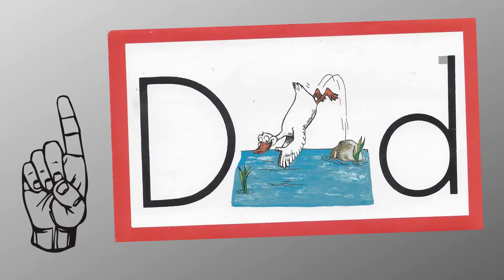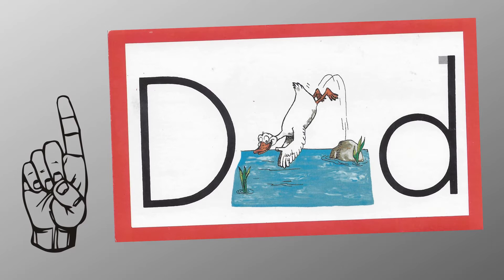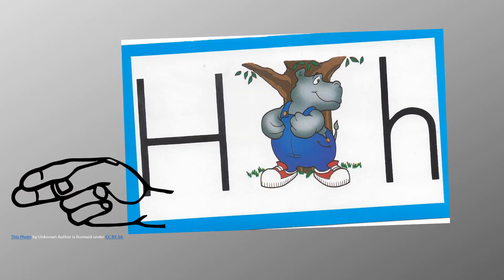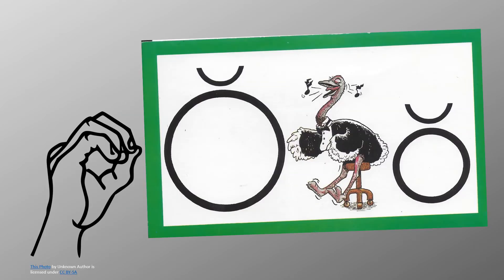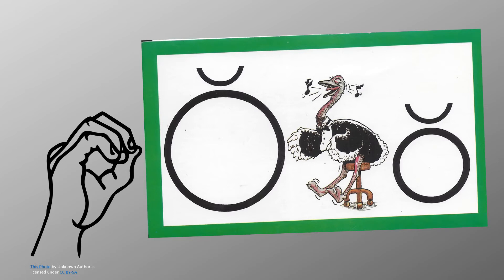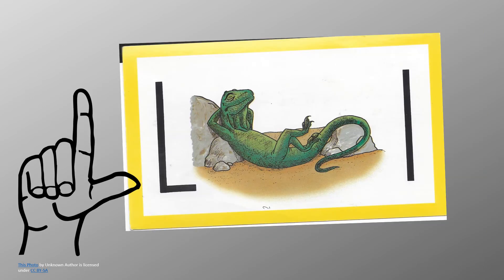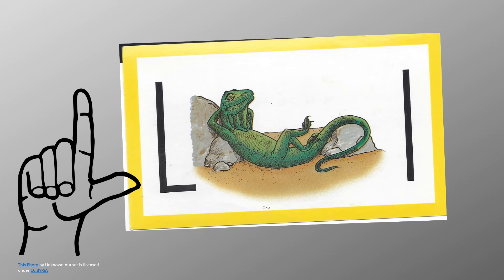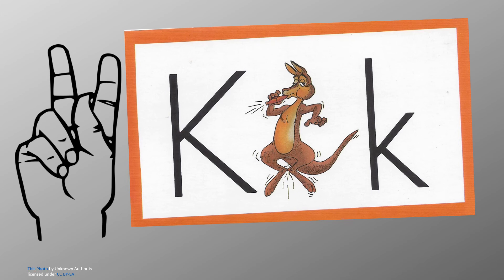Kindergarten with Ace and Christy - Letters - Weeks 13-18 (A.C.E. Accelerated Christian Education)